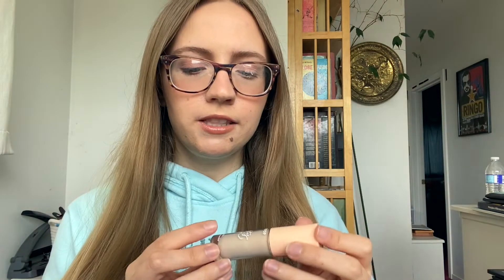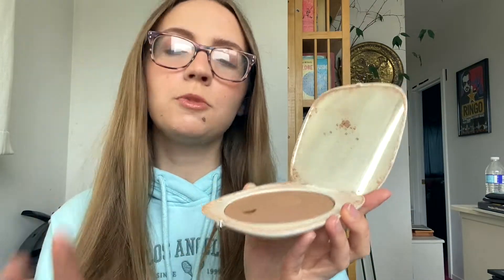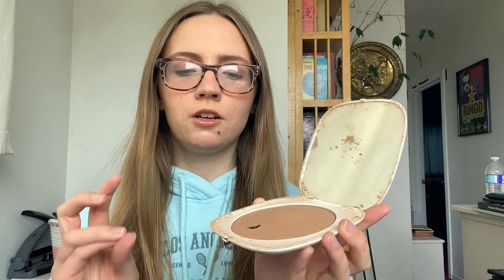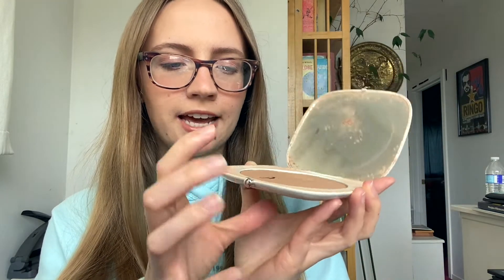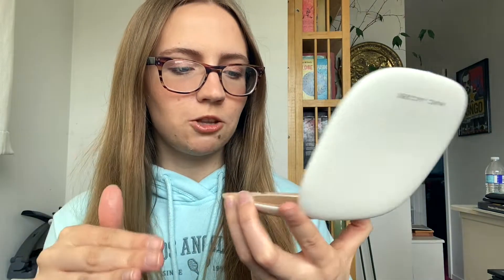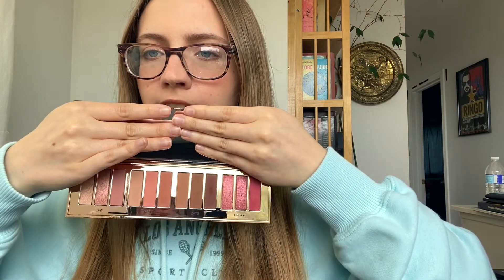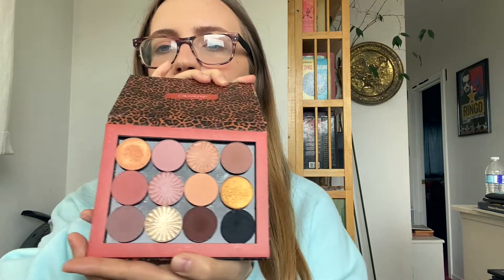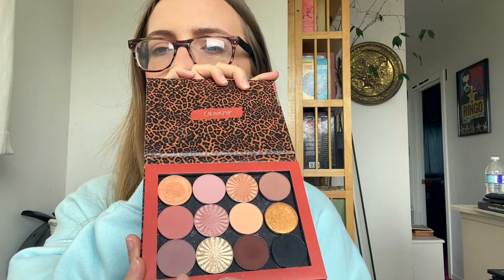My FIRST EVER Shop My Stash!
Hey everyone! I decided to also start a shop my stash! I have so much makeup and I want to use as much of it as I can and I feel like this is the best way to do that! I know that in other shop my stash videos you see peoples thought process about why they chose certain products and they show all different part of their makeup collection. Next time I am going to try to film it in that way. Sorry about this video being so short but I hope you enjoy!

PRODUCTS IN THIS SHOP MY STASH:
Colourpop Pretty Fresh Concealer (Fair 20N)
Marc Jacobs Omega Bronze (Fantastic)
Honest Beauty Cream Blush (Rose Pink)
Kylie Cosmetics Highlighter (Ice Me Out)
Charlotte Tilbury Pillowtalk Instant Eye Palette
Urban Decay Naked Heat Eyeshadow Palette
Natasha Denona Mini Retro Eyeshadow Palette
Random Colourpop and Ofra single eyeshadows
Thrive Causemetics Instant Eye Brightener (Stella)
Mally Evercolor Gel Eyeliner (Hazelnut and Onyx)
Benefit 24 Hour Brow Setter
Maybelline Color Tattoo Cream Eyeshadow (Socialite )
Almay Lipvibes Lipstick (Go Wild)
Revlon Superlustrous Lipstick (Bare Affair)